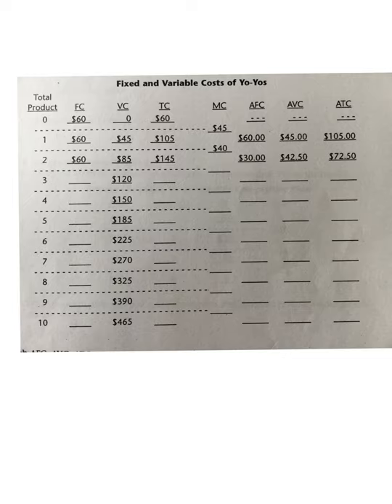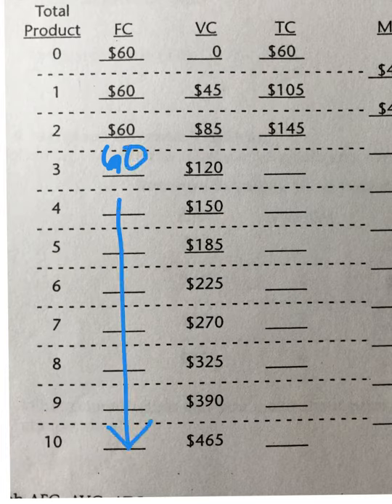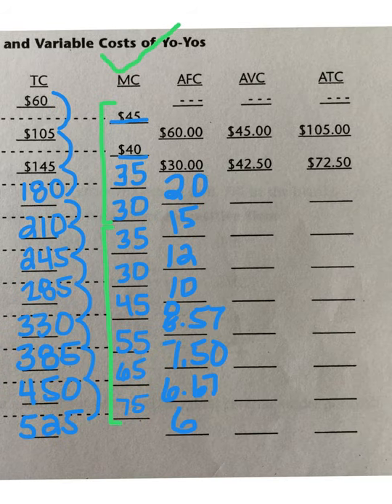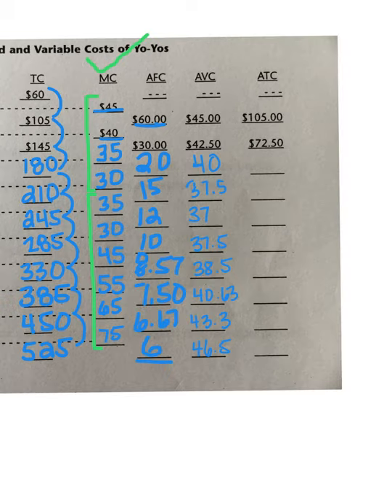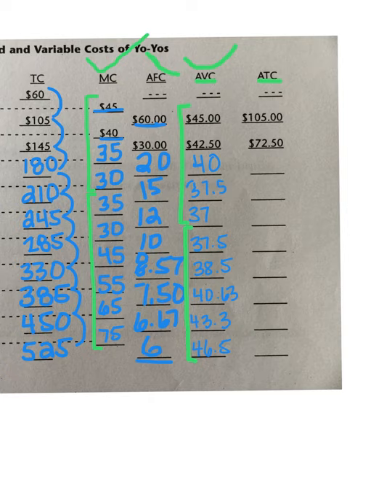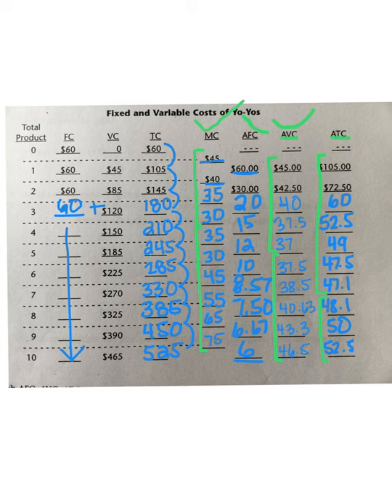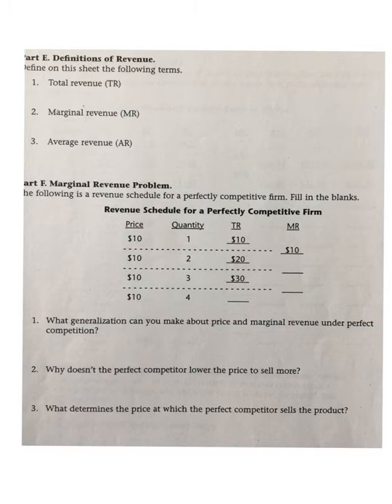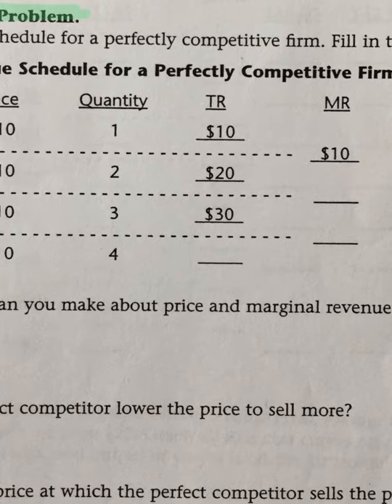Perfect Competition 1